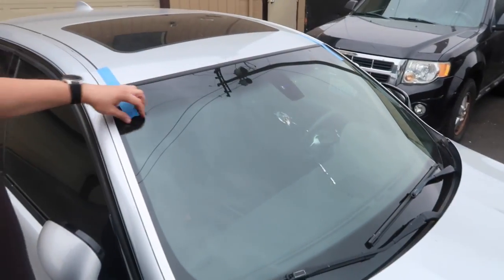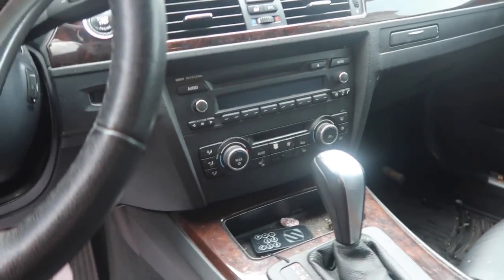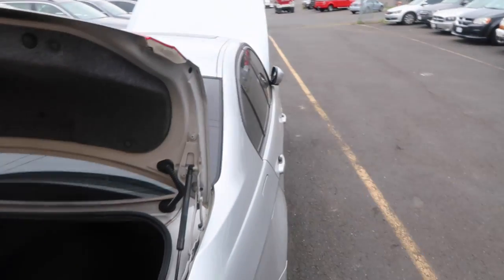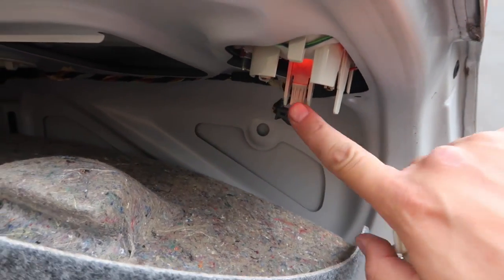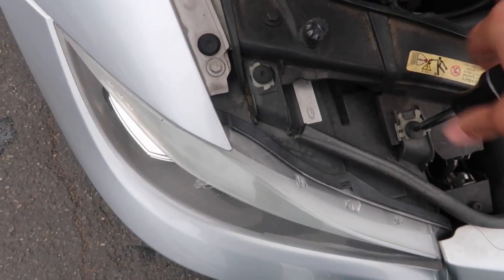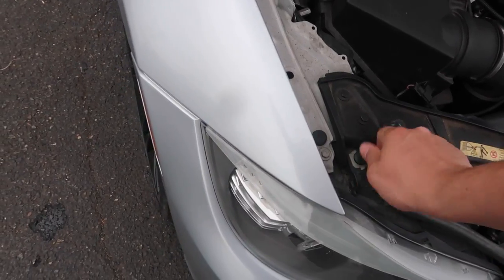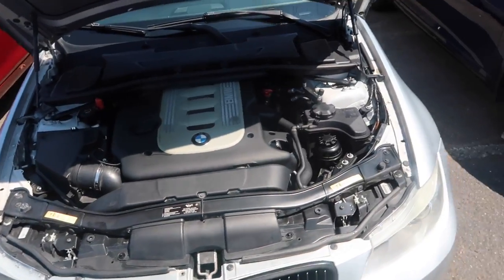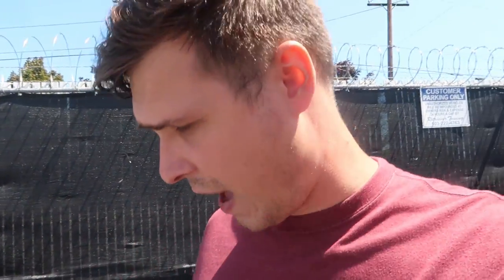Tuned and Deleted Diesel BMW 335D! It's fast, fast fast!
2010 BMW 335D
With a tune and delete, I am suspecting it is making over 300HP and over 500lbft torque!